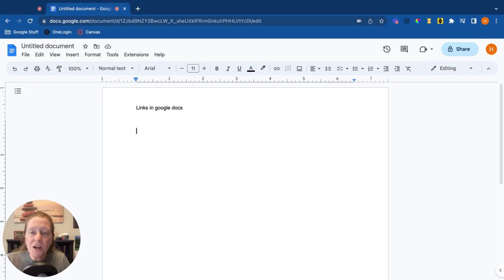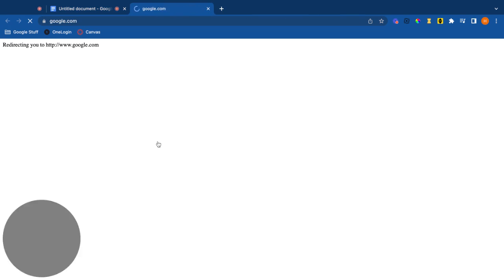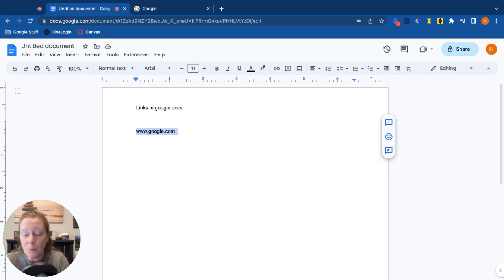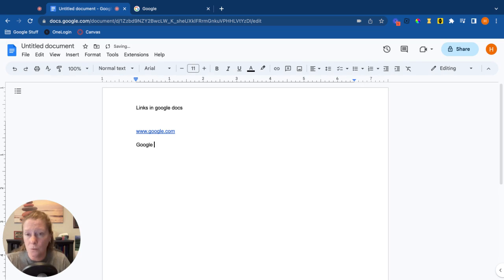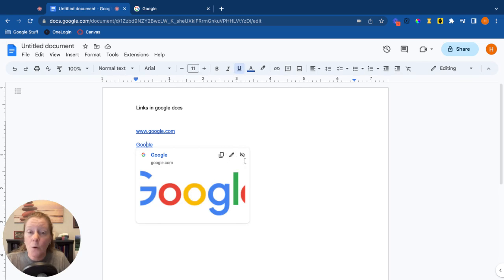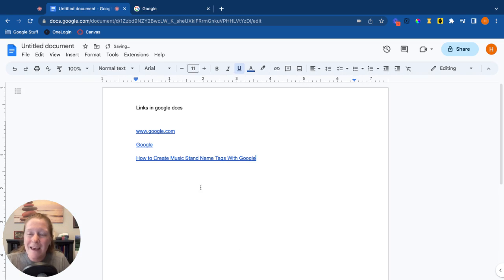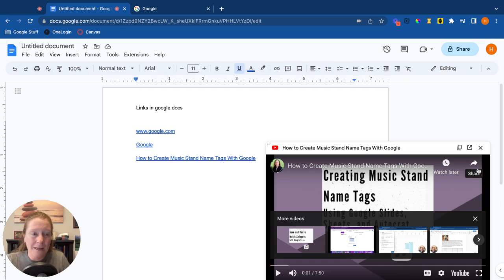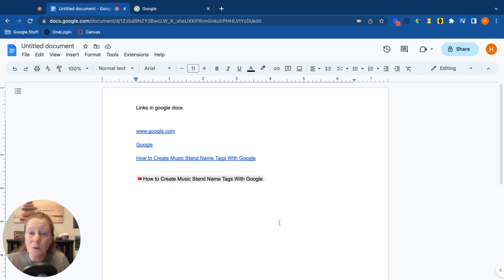Insert Links in Google Docs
How to insert links in Google Docs.
This video demonstrates skills needed for the Google Certified Educator Level 1 exam.

Looking for some more Google fun? Grab my "Google Hacks" cheat sheet to learn more!

Ready to take your Googling to the next level?

Love these resources and want to show Theresa some support?